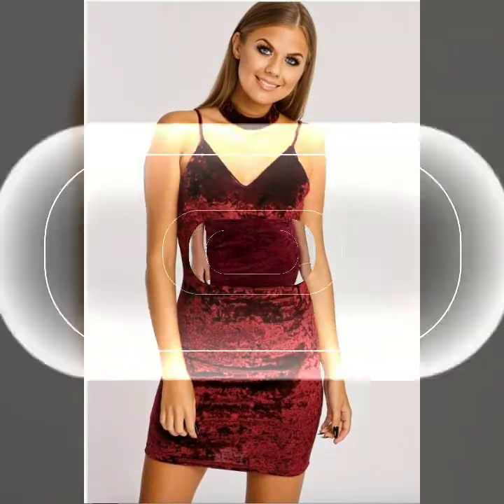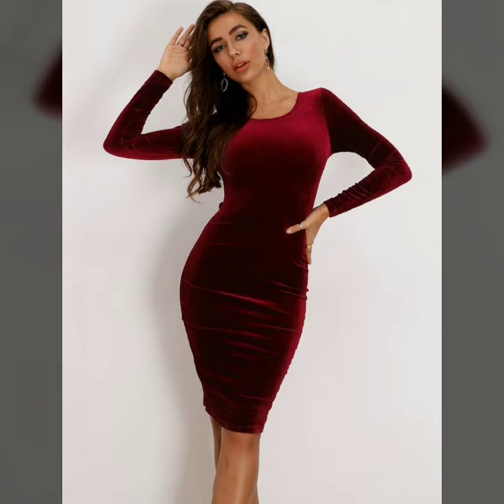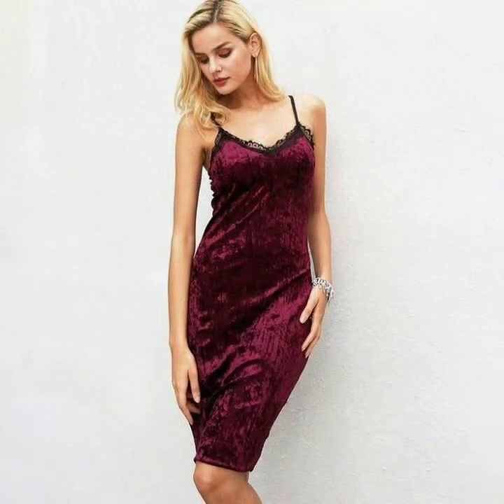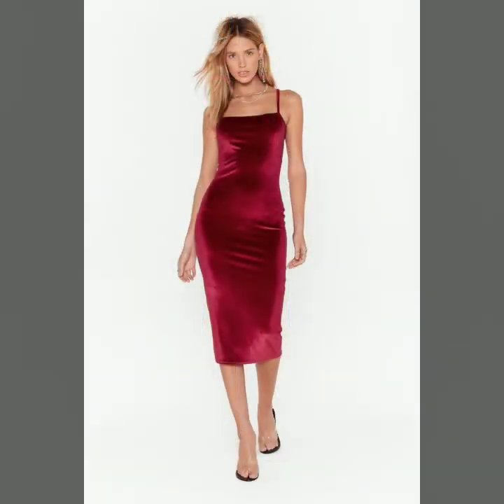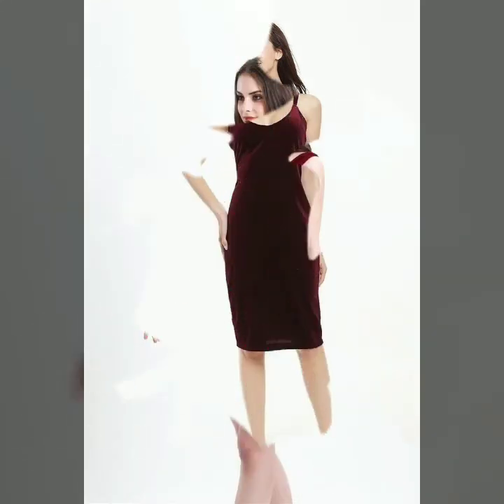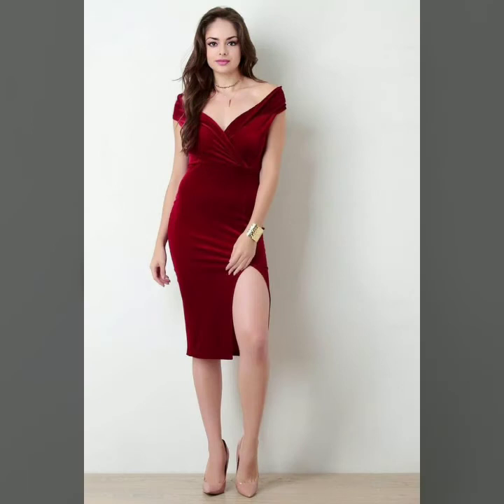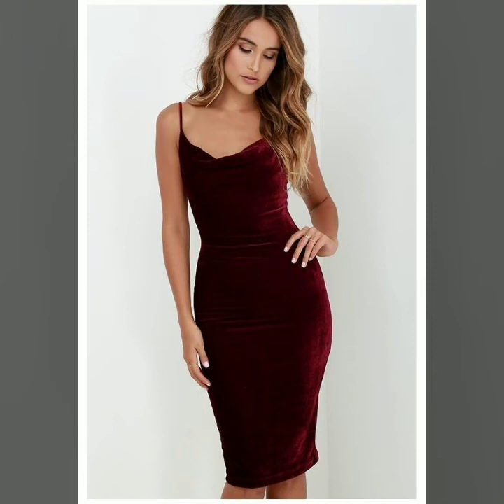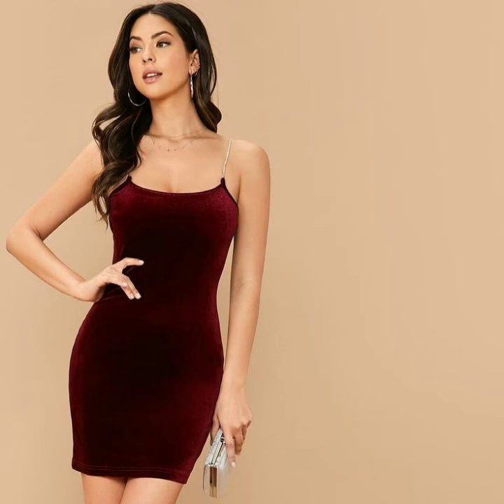Most fabulous and trendy burgundy velvet bodycon dresses for fabulous girls